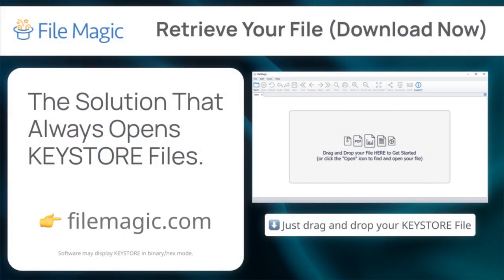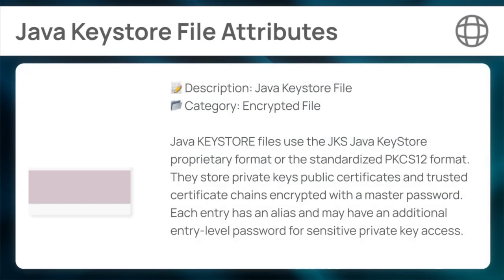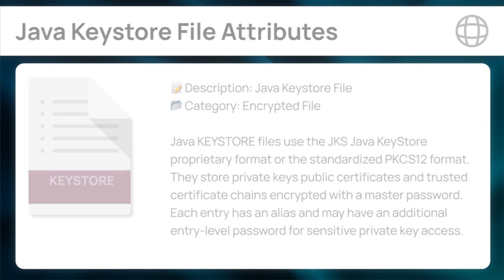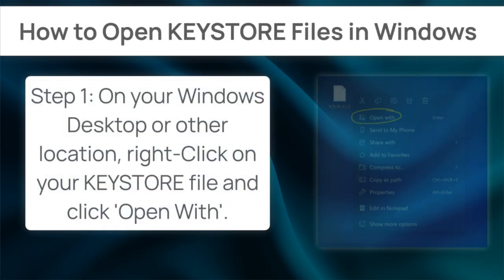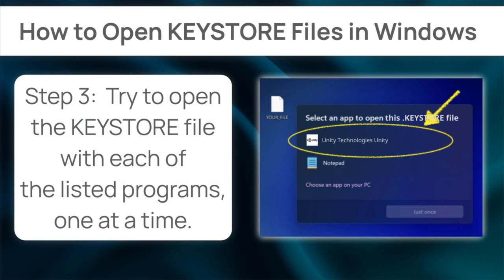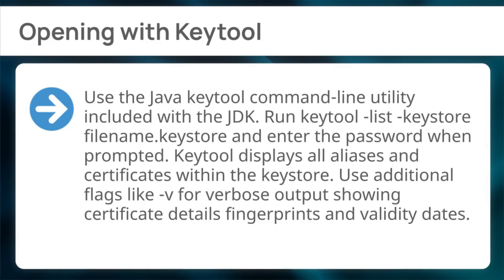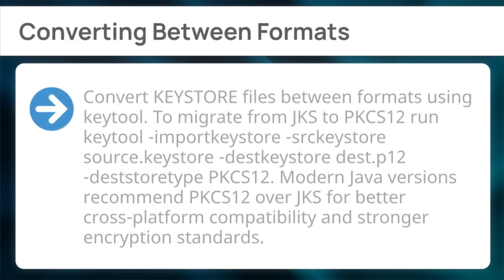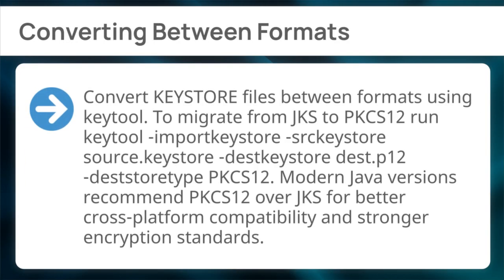How to Open KEYSTORE Files (Java Keystore)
Running into issues with Java Keystore File formats? This happens all the time. I’ll show you how to open, view, and resolve KEYSTORE file problems on Windows. 🪄✨ Universal Viewing Application (5-Star)

KEYSTORE files are Java Keystore files used by Java applications and the Android development ecosystem to store cryptographic keys SSL certificates and trusted certificate authorities. They serve as secure containers for digital signing keys SSL server certificates and authentication credentials protected by passwords.

Java KEYSTORE files use the JKS Java KeyStore proprietary format or the standardized PKCS12 format. They store private keys public certificates and trusted certificate chains encrypted with a master password. Each entry has an alias and may have an additional entry-level password for sensitive private key access.

▶ What You Need to Know:

- Repair broken or incorrect KEYSTORE file associations
- See what the KEYSTORE file contains and how it’s commonly used
- Opening with Keytool
- Using Graphical Tools
- Converting Between Formats
- Fix common Windows errors that block KEYSTORE files
- Discover the background of the KEYSTORE file format
- Learn which applications support this KEYSTORE format

▶ KEYSTORE Software Options:

Unity Technologies Unity (Unity Technologies)
Eclipse IDE for Java Developers (The Eclipse Foundation)
KeyStore Explorer (Open Source)

🛠️ Troubleshooting Steps:

1️⃣ Opening with Keytool

Use the Java keytool command-line utility included with the JDK. Run keytool -list -keystore filename.keystore and enter the password when prompted. Keytool displays all aliases and certificates within the keystore. Use additional flags like -v for verbose output showing certificate details fingerprints and validity dates.

2️⃣ Using Graphical Tools

Install KeyStore Explorer from keystore-explorer.org for a graphical interface to manage keystores. Open the KEYSTORE file enter the password and view all entries in a tree structure. KeyStore Explorer supports importing exporting and editing keystore entries across JKS PKCS12 BKS and other formats with intuitive workflows.

3️⃣ Converting Between Formats

Convert KEYSTORE files between formats using keytool. To migrate from JKS to PKCS12 run keytool -importkeystore -srckeystore source.keystore -destkeystore dest.p12 -deststoretype PKCS12. Modern Java versions recommend PKCS12 over JKS for better cross-platform compatibility and stronger encryption standards.

Timestamps:

00:00 - KEYSTORE File Details
00:25 - KEYSTORE Essentials
00:47 - KEYSTORE Format Breakdown and Structure
01:07 - KEYSTORE Application List
01:24 - Guide to Opening KEYSTORE
01:52 - Troubleshooting KEYSTORE
03:10 - Using a Multi-Format Viewer